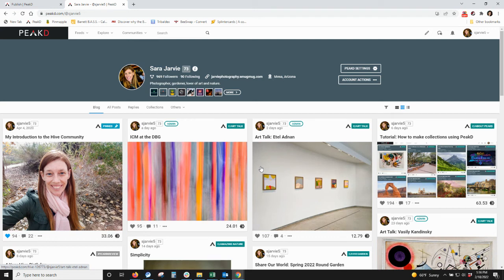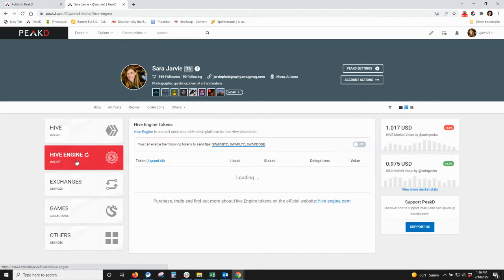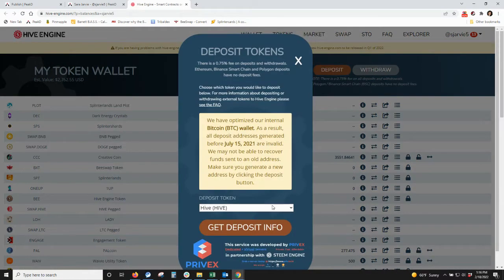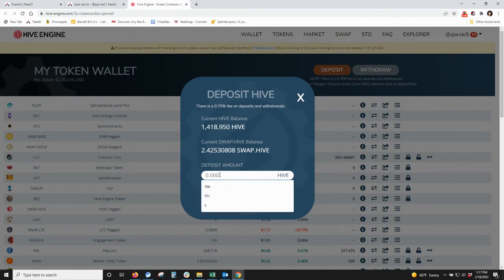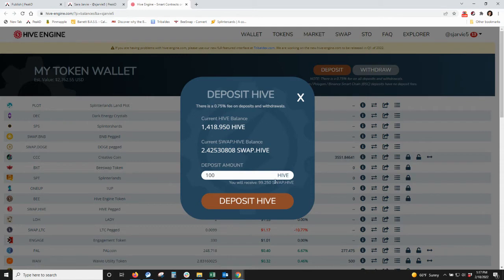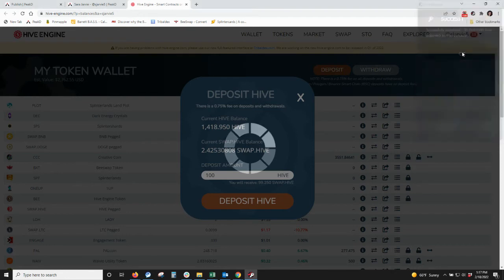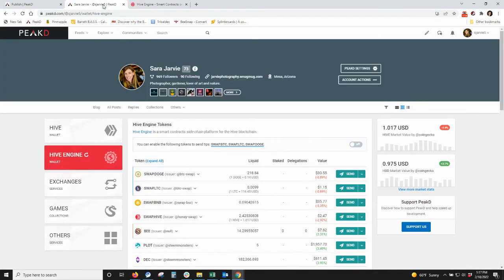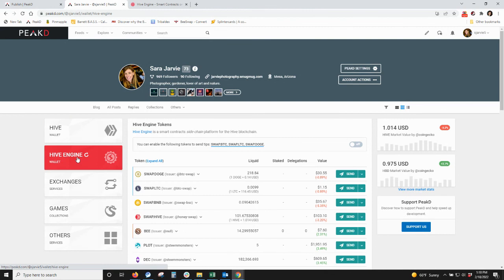Changing Hive to Swap hive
Changing Hive to Swap hive on PeakD